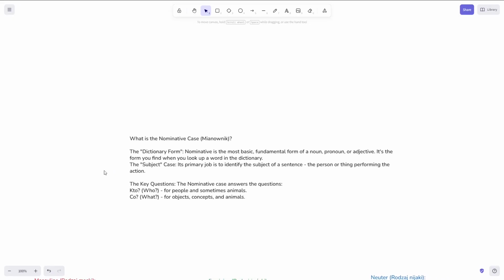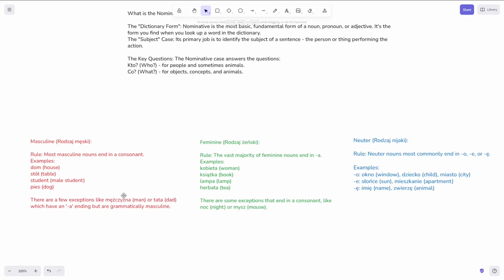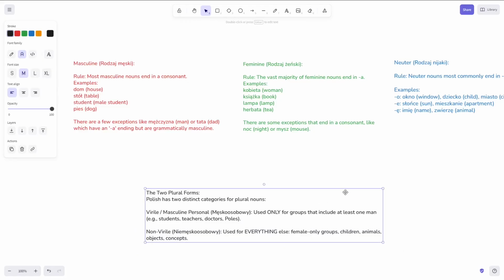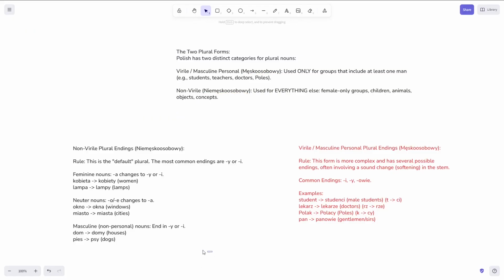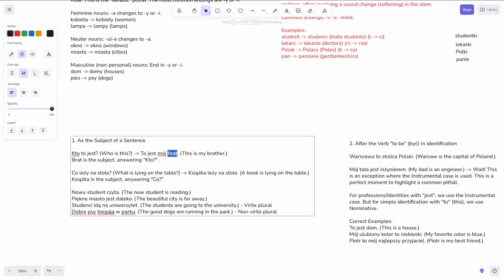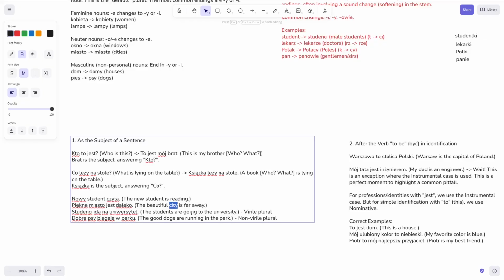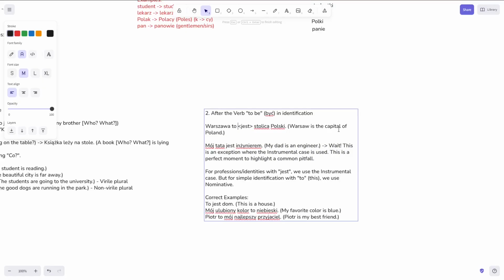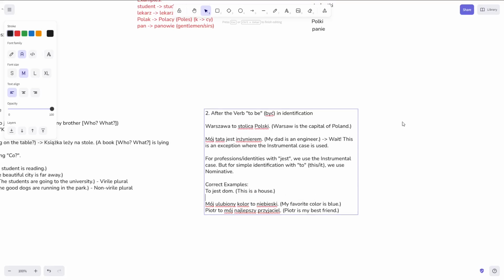Part 8 - Nominative Case (Mianownik)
Today we are diving into "Nominative Case (Mianownik)"! By the end of this video, you will understand exactly how this part of Polish grammar works.

📂 PART OF A SERIES: This is Part #8 of my Learn Polish Grammar series.

Polish Poland LanguageLearning Polyglot If you want to view the web / text version of this series, check it out